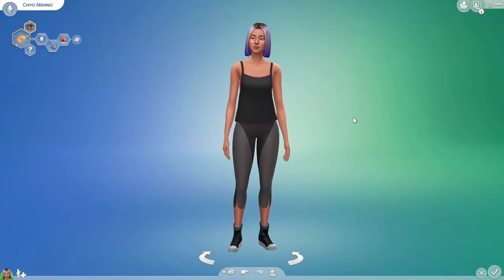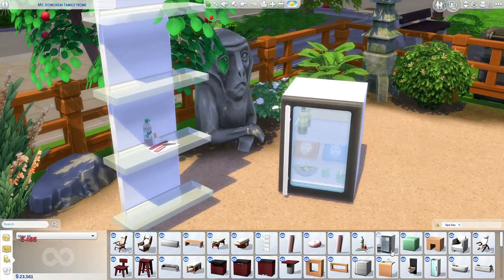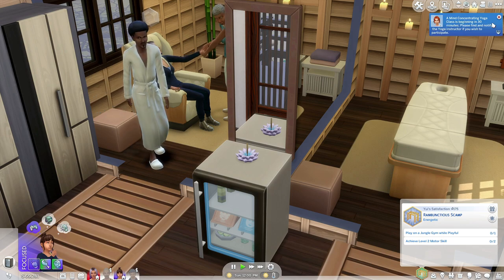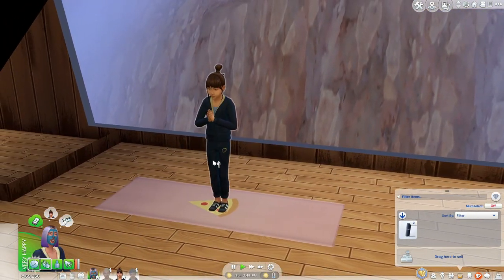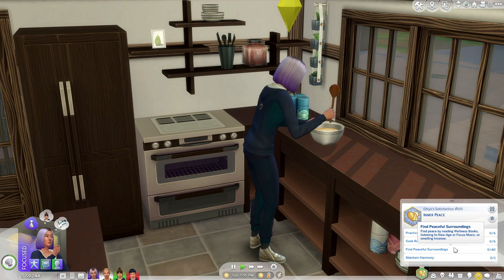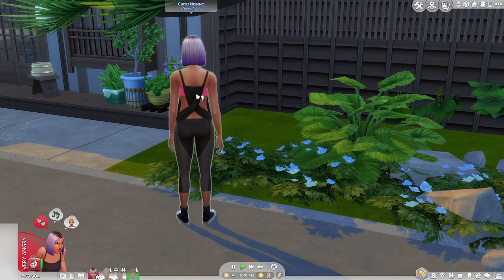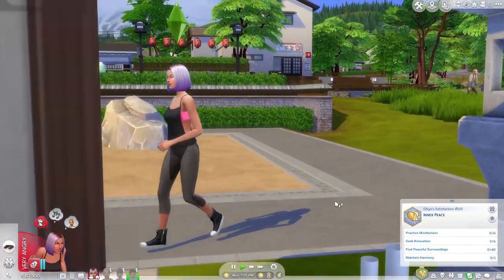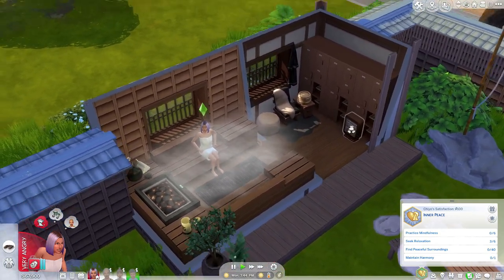The Sims 4 UPDATED Spa Day for FREE!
zen tf out peeps 💫

0:00 Create a Sim
1:42 Build/Buy
2:25 Gameplay
13:36 End/Thoughts